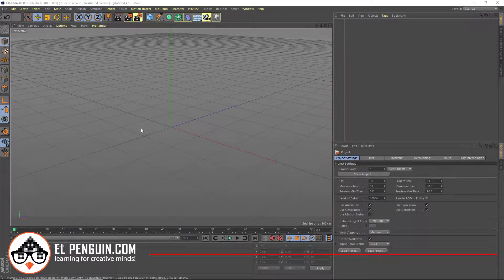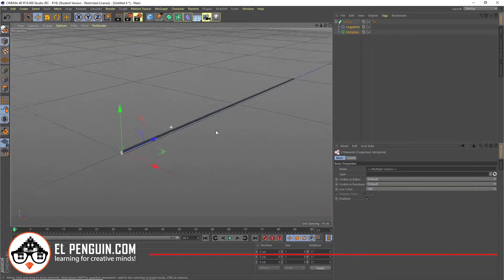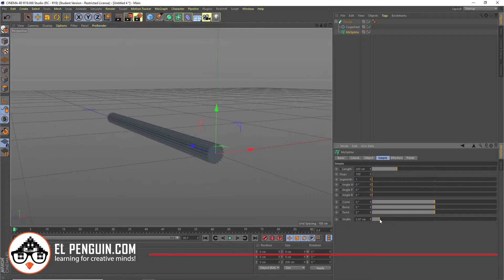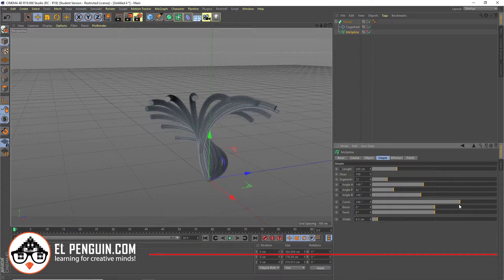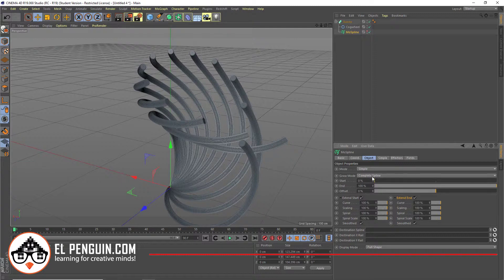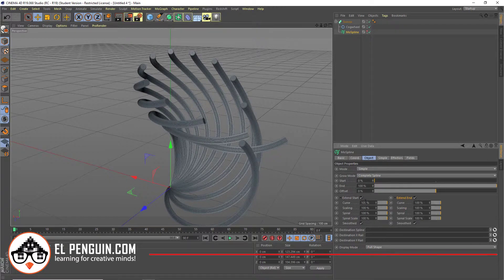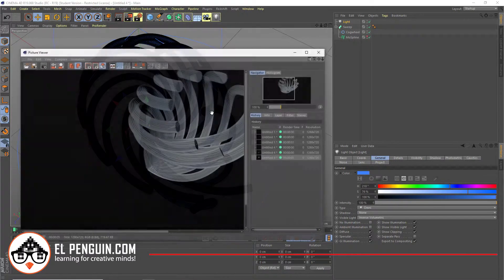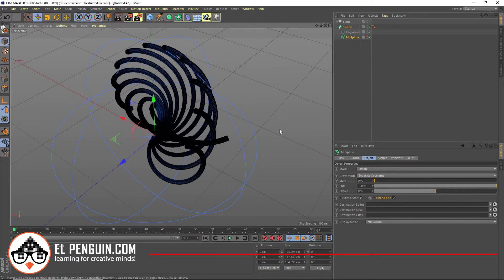Cinema 4D Mograph MoSpline Part 01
The MoSpline is a special Spline generator with which you can grow squiggly, flower-like spline shapes, animate growing splines